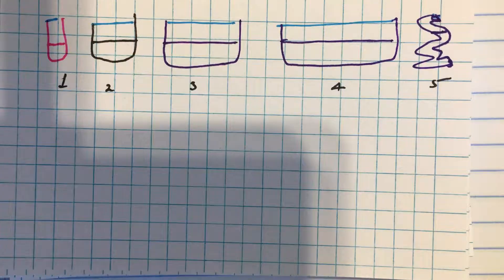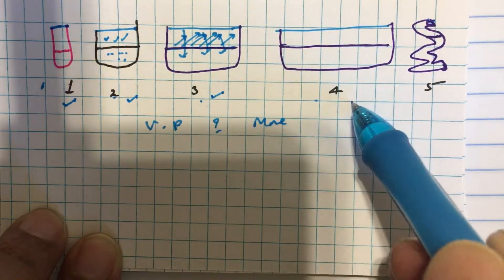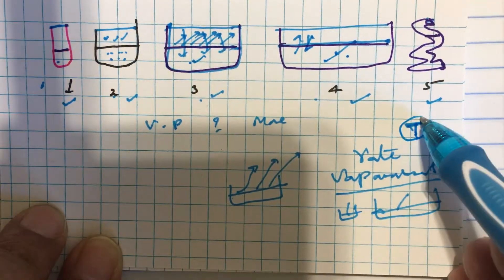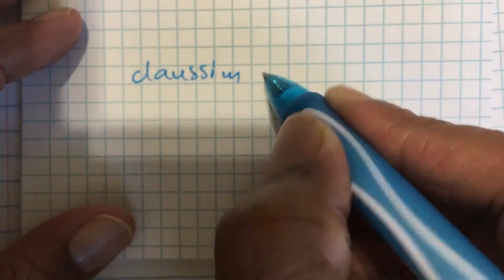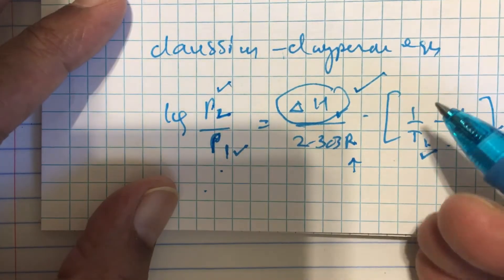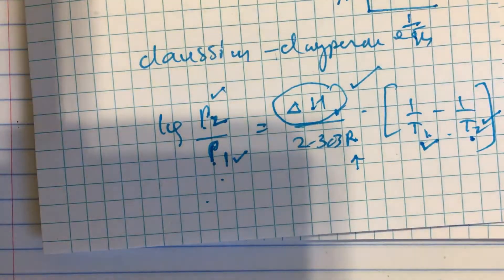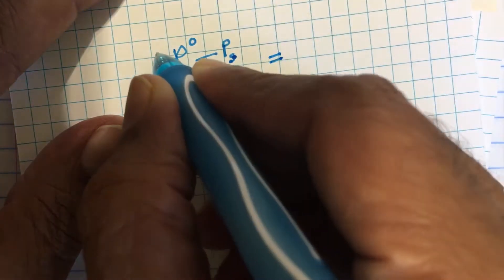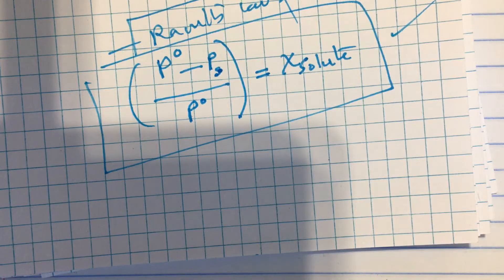Vapour presure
Vapour pressure